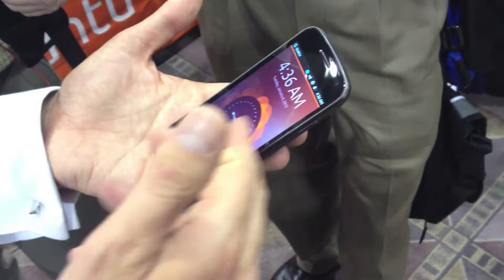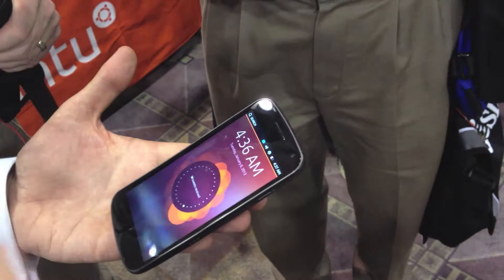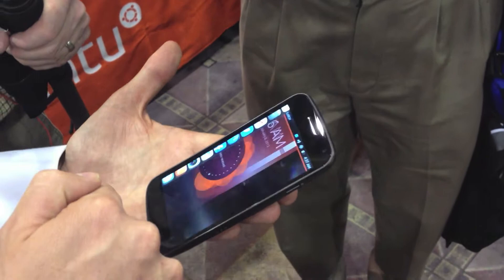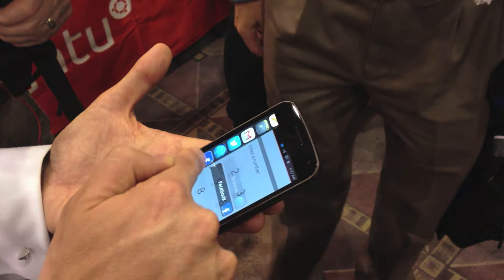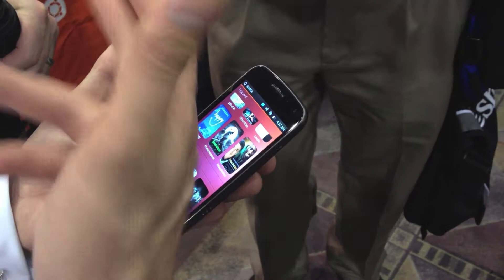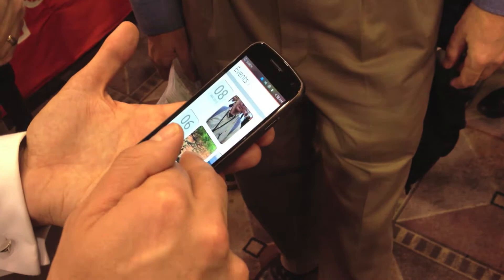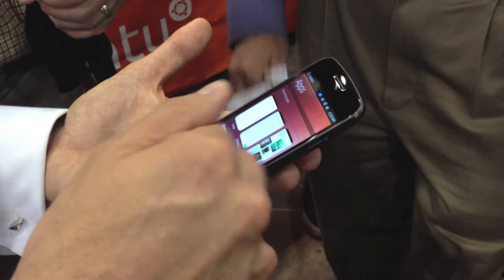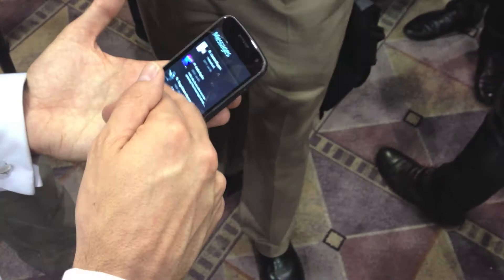Mark Shuttleworth Ubuntu Phone